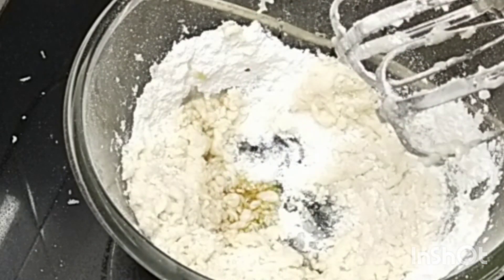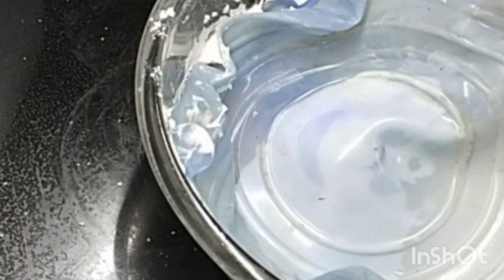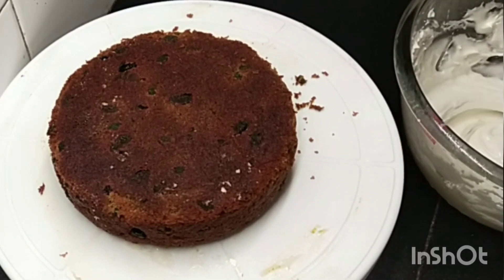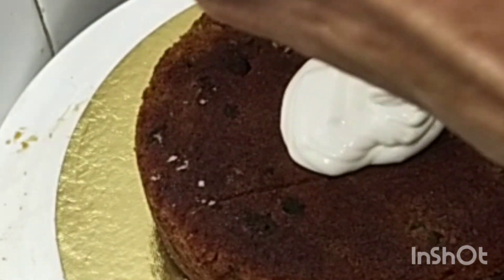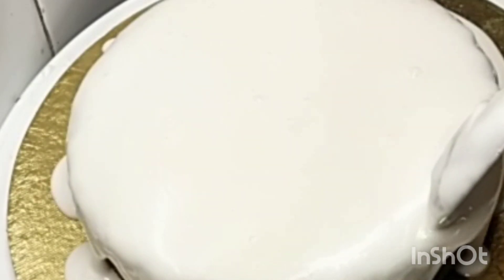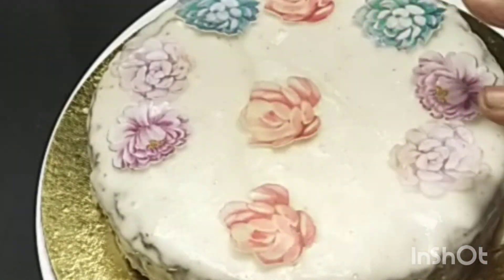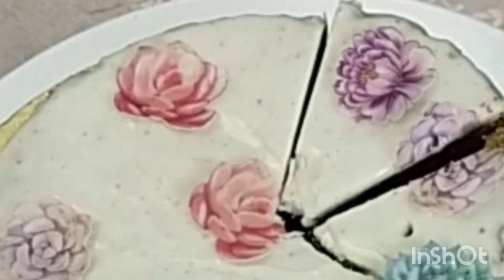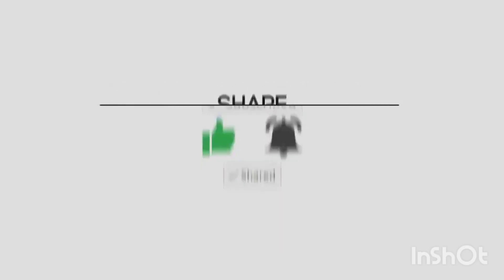Plum Cake with Royal Icing/റോയൽ ഐസിംഗ് ഇതുപോലെ ചെയ്തുനോക്കൂ /EP 181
Ingredients:
For Royal Icing:

Plum cake
Icing sugar  2 cups
Egg white     2
Vannilla essence  1 tsp
water   1-2 tsp